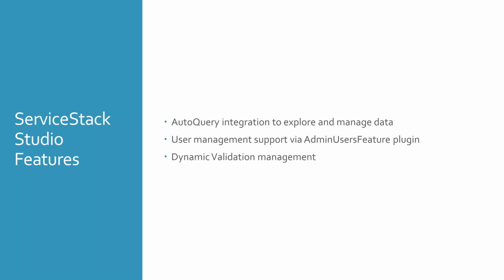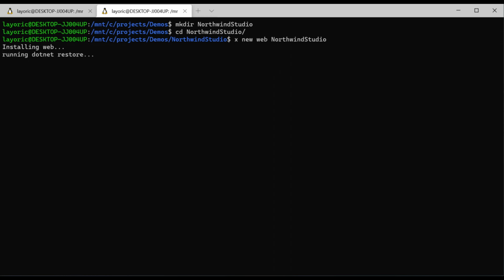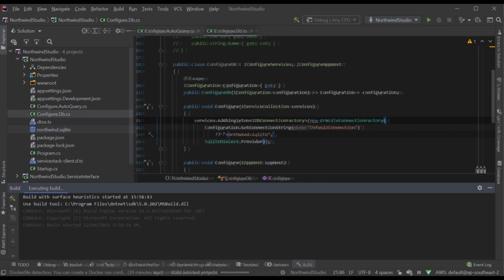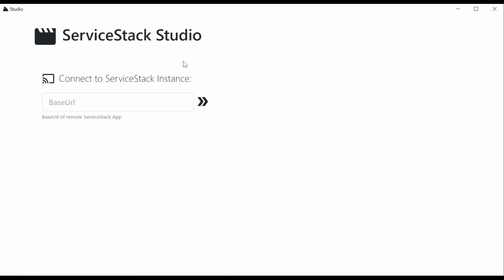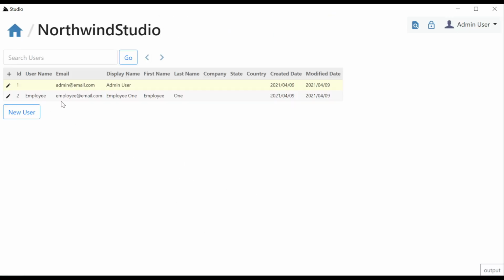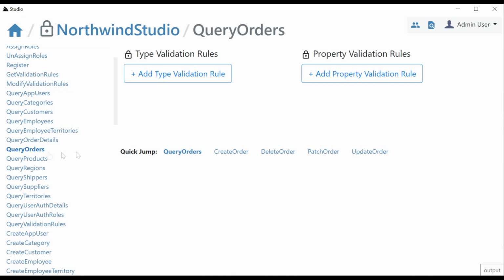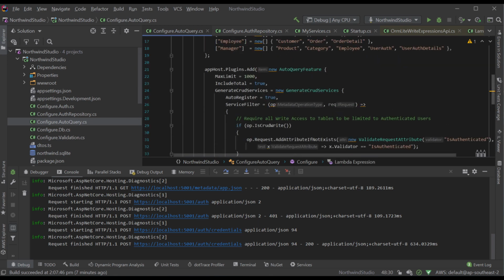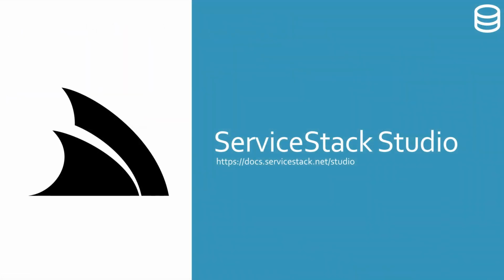Manage .NET 5 App's Users, Data & Validation in Studio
A walk through of using AutoQuery with ServiceStack Studio, and how to add capabilities of user management, permissions and validations starting with the Northwind example database.

0:00 Intro
0:39 What you'll need
1:15 Using `x mix`
1:33 Connect database
1:50 Run ServiceStack Studio
2:15 Connect to ServiceStack Instance
2:39 Managing Users
3:12 Validation
4:12 Programmatic validation
4:59 Closing